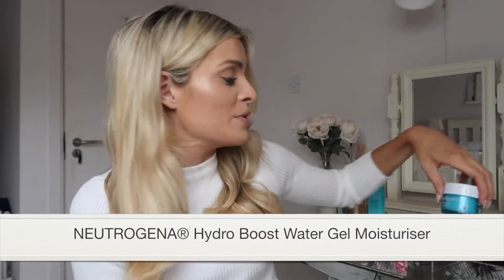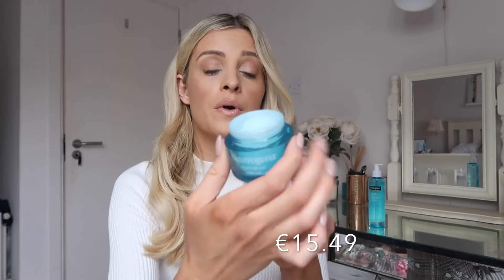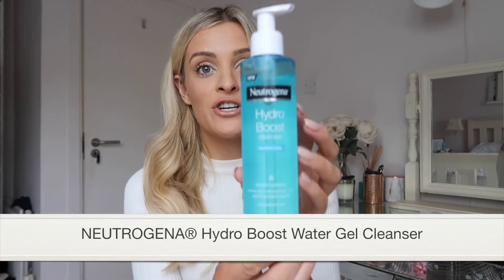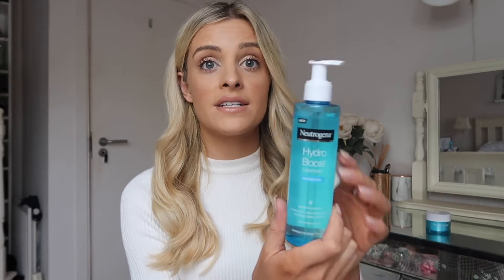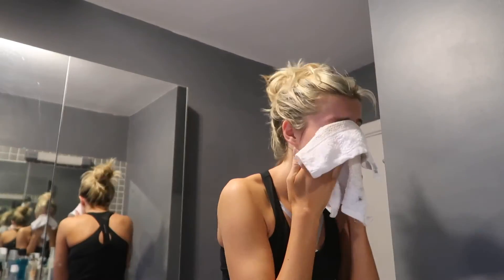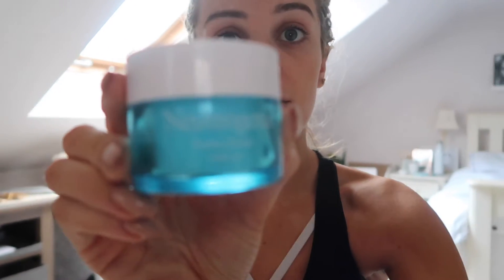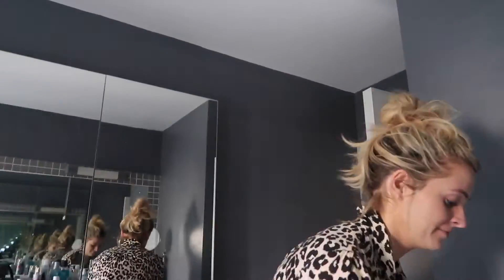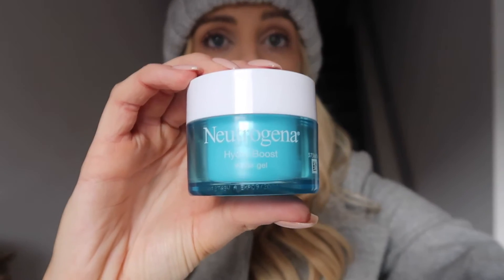My Winter Skincare Routine | Louise Cooney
Hi guys,

Winter is a really tough time for our skin so it’s really important to use products with good ingredients that will help hydrate and protect your skin. In this video I’ve teamed up with NEUTROGENA® to show you two of my favourite products that I use every day during the winter months and I’ve shown you how, why and when I use them too.

Let me know if you try them and what you think,

Lou xx